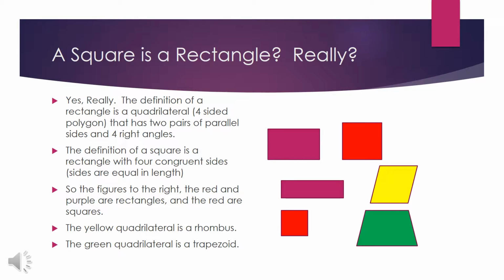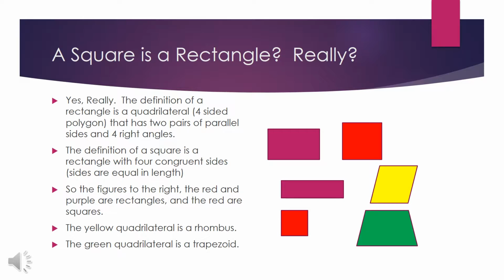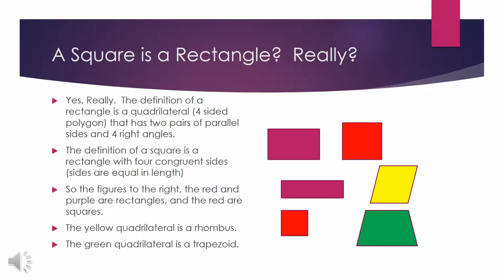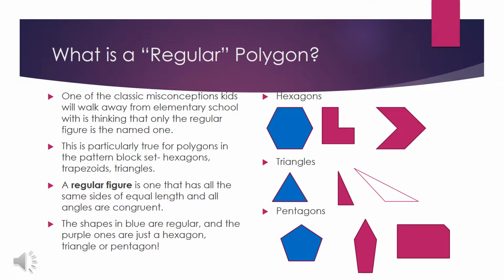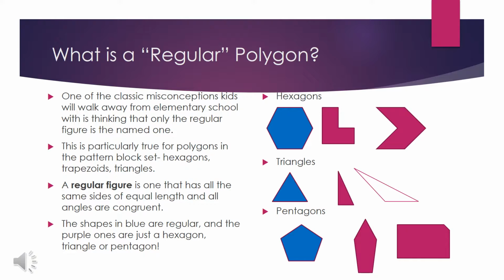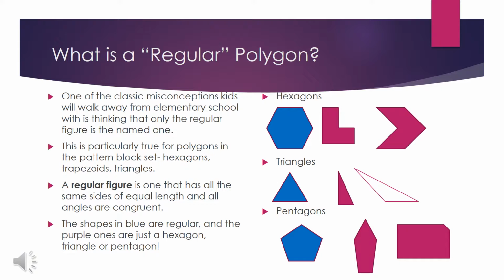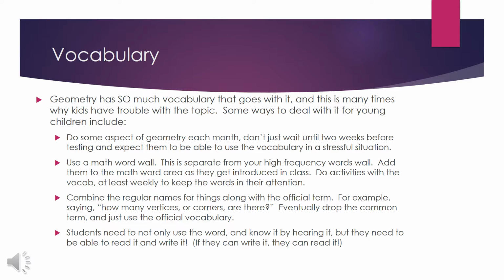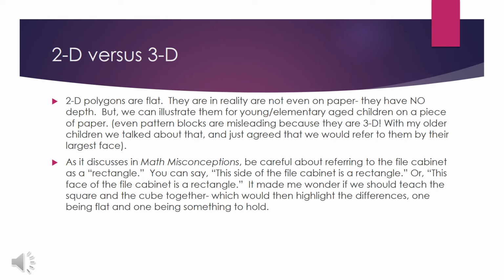Geometry Power Point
Geometry misconceptions for elementary aged children.  (for EDEL 627 University of Mississippi)